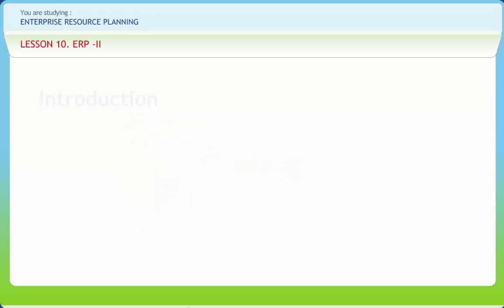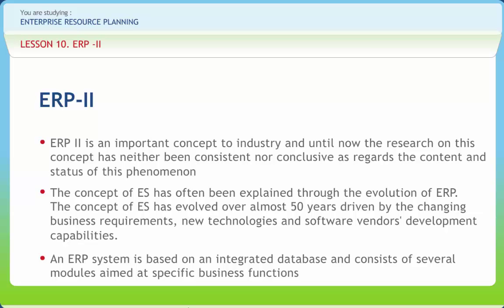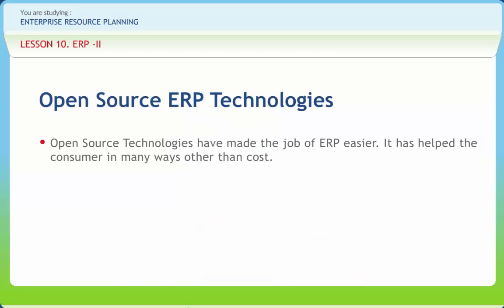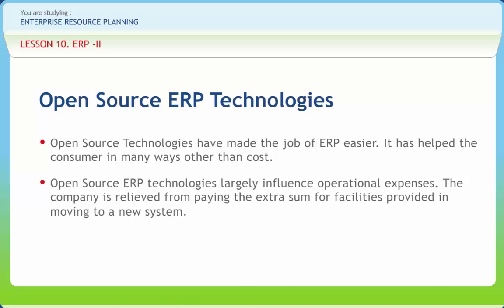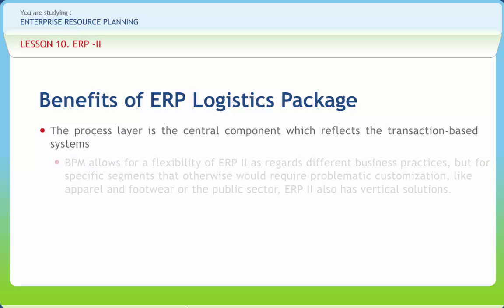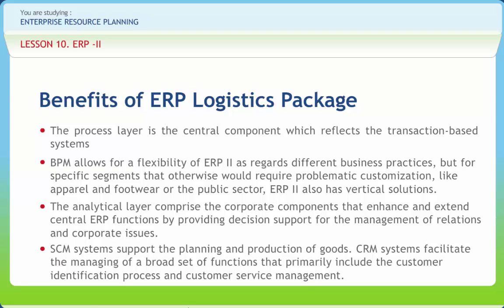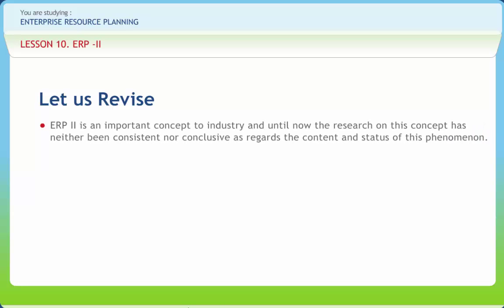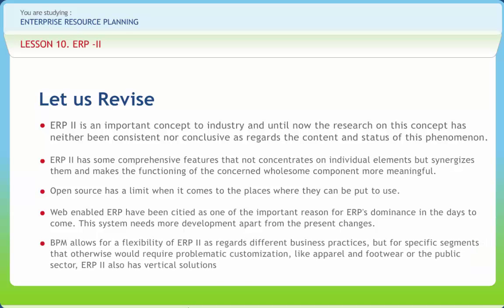Enterprise Resource Planning 10